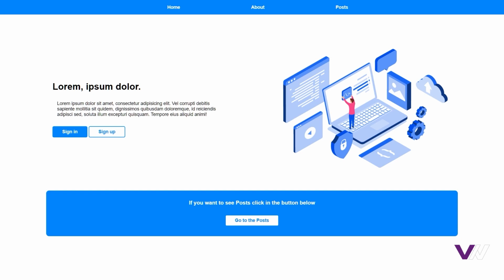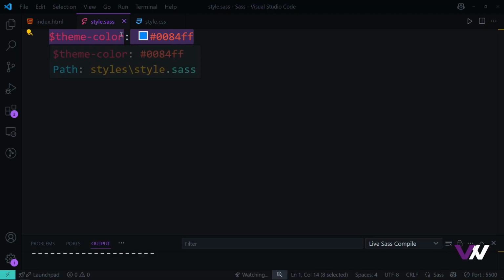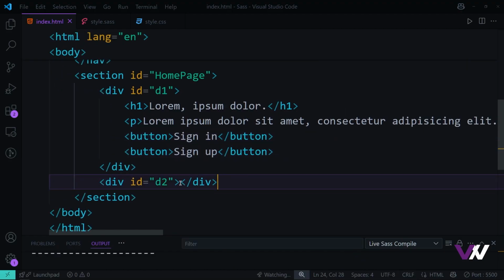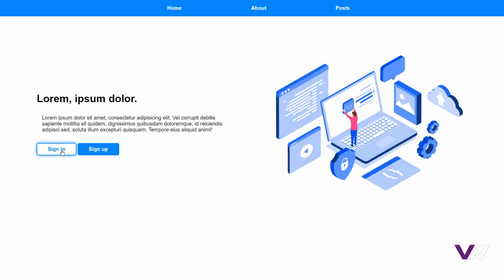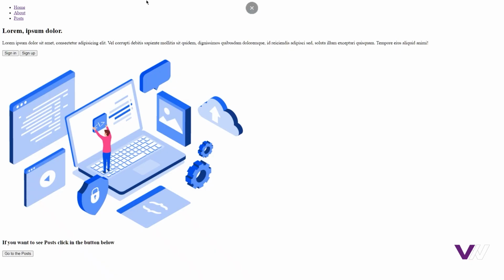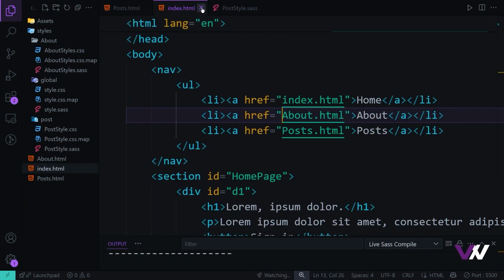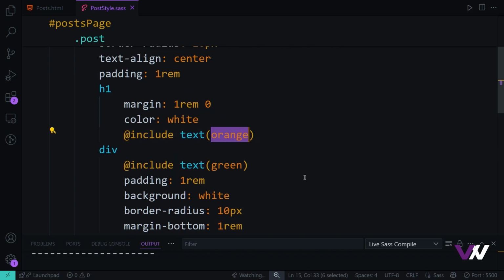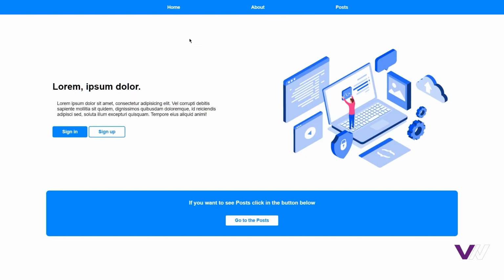Sass Crash Course | Build Website with Sass Step-by-Step